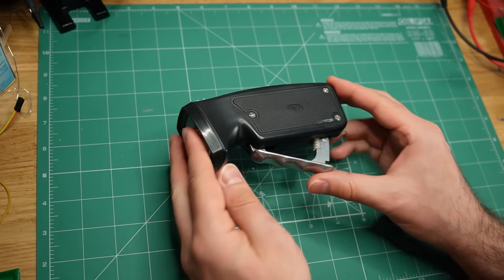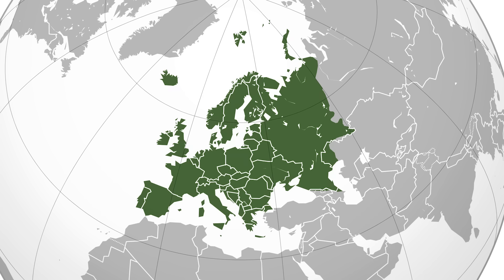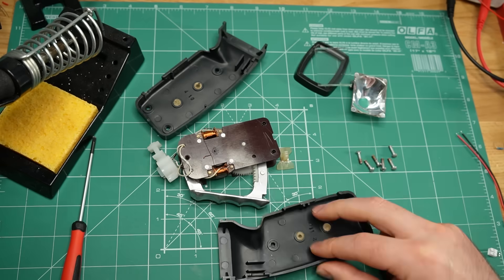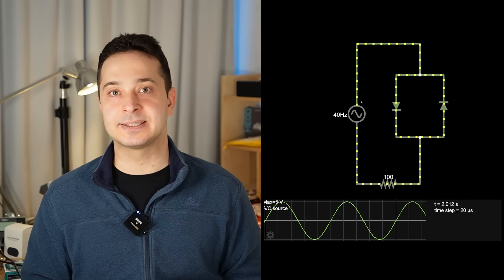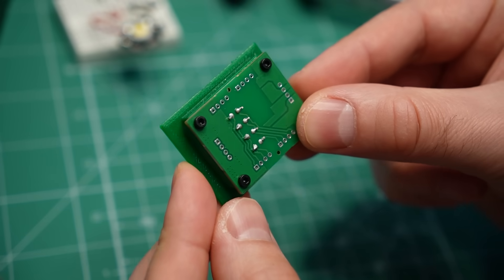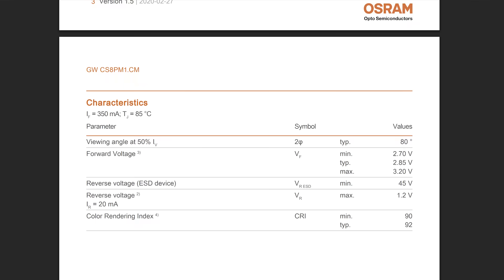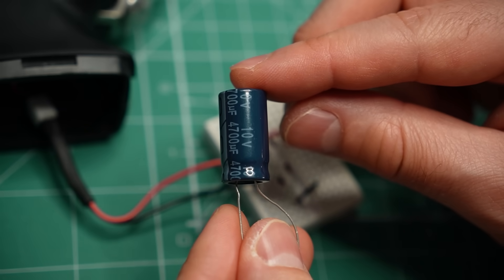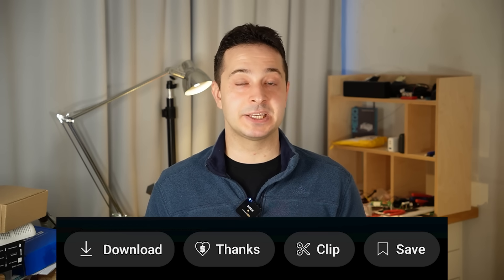Vintage no-battery flashlight gets LEDs (PART 1)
Discover Easy, Affordable, and Reliable PCB manufacturing with JLCPCB!

This vintage flashlight uses no batteries. Instead, you squeeze a handle, and a mechanism with a dynamo inside generates electricity. The flashlight works, but it uses an old incandescent light bulb, which makes it inefficient. So I replaced the old light bulb with LEDs. It now makes more light than it ever did.

Shopping links*:
🟢 The oscilloscope I use
🟢 The soldering iron I use
🟢 OLFA cutting mat
🟢 A Basic Multimeter (Amazon US)